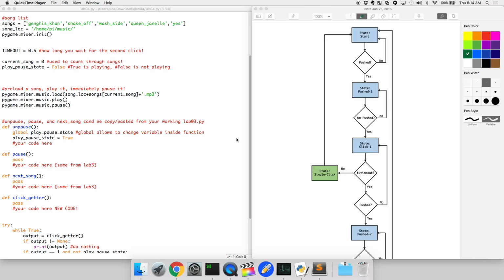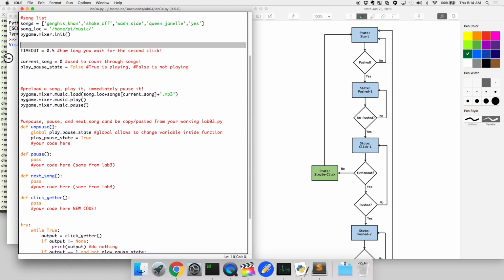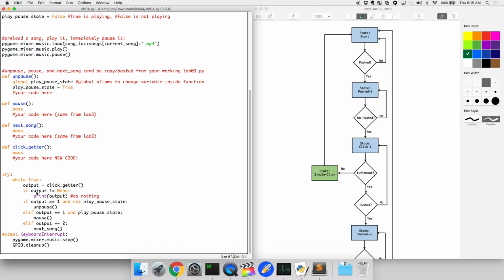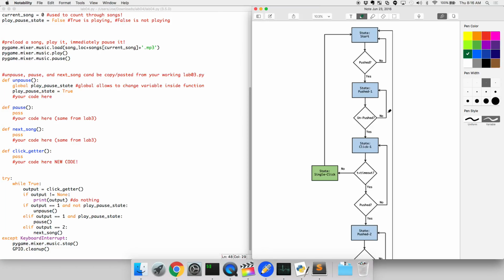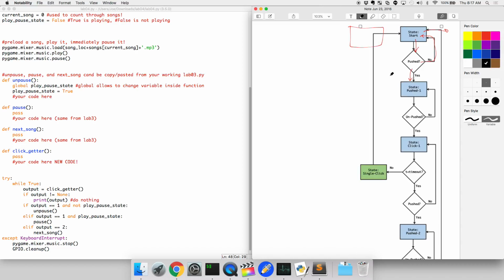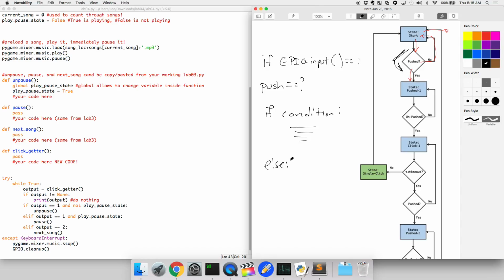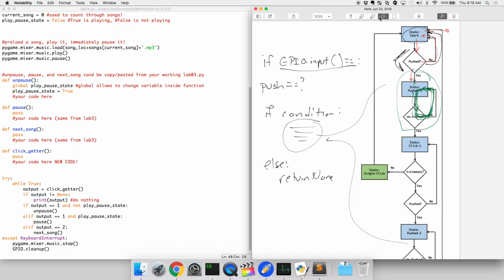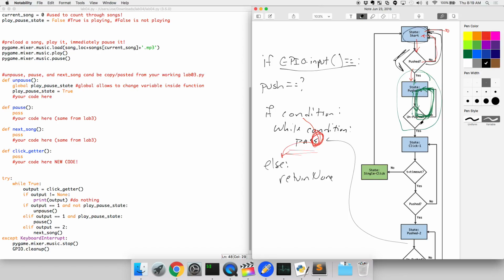Lab 04 Overview/Thoughts